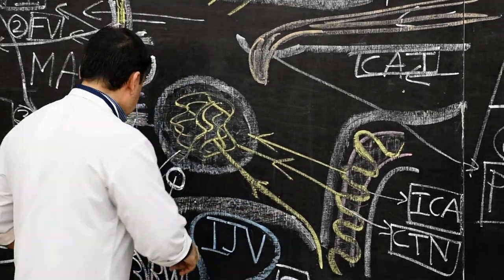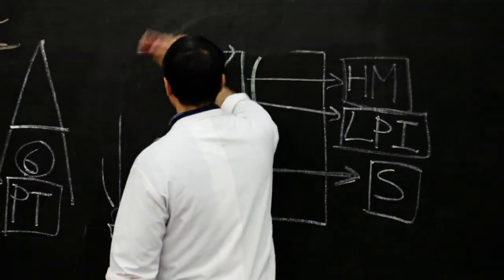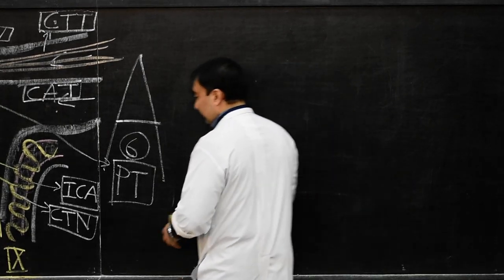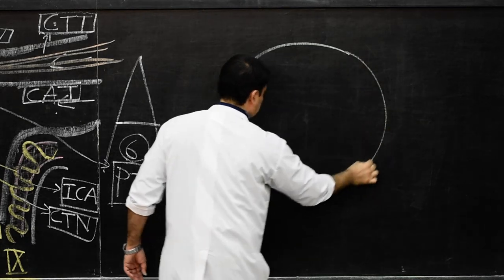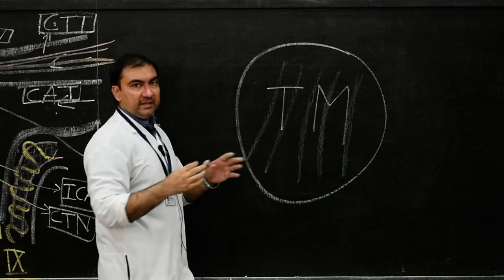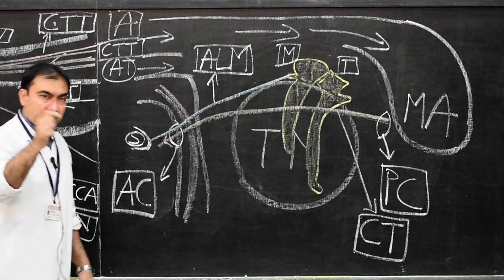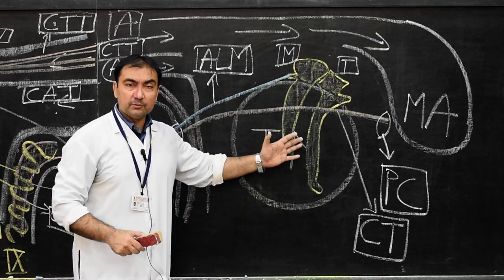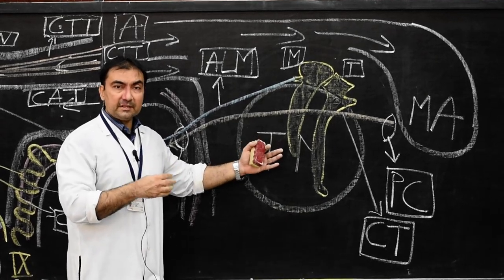Gross Anatomy of Middle ear Cavity Part 4